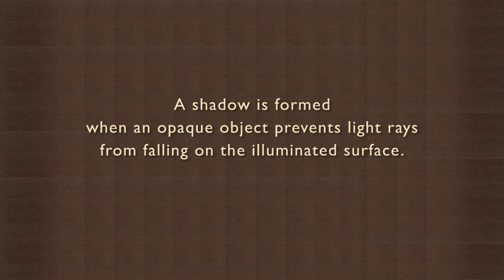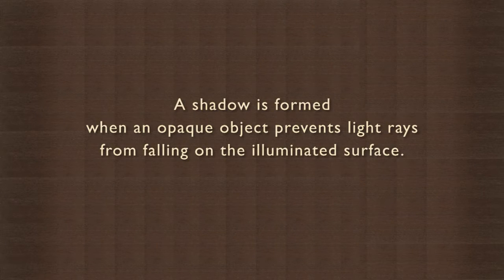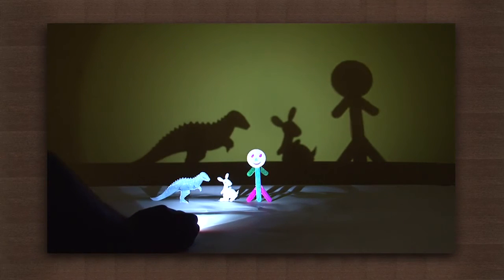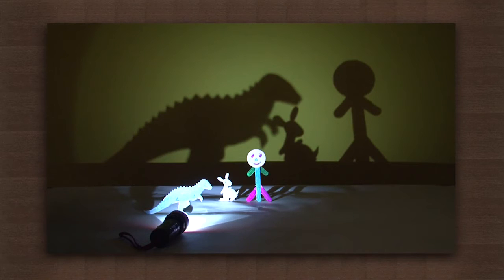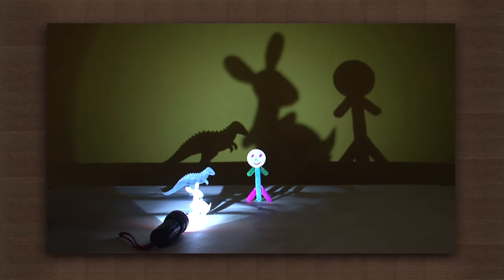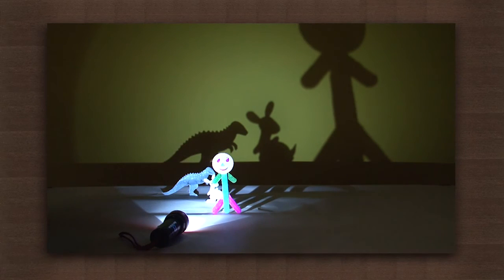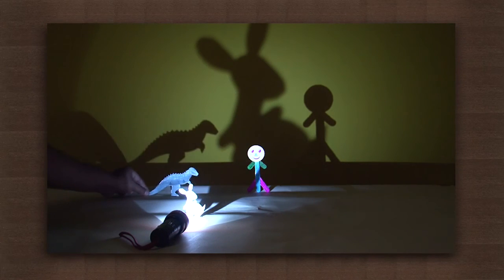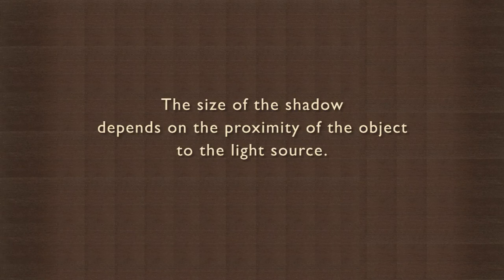Shadows and opaque objects Light Physics (version 3)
Ya know i haved uploaded shadow videos before but this one is version 3